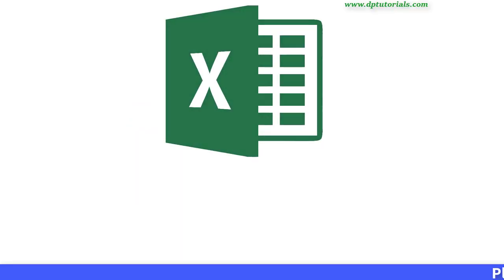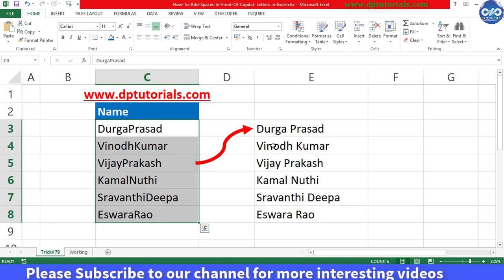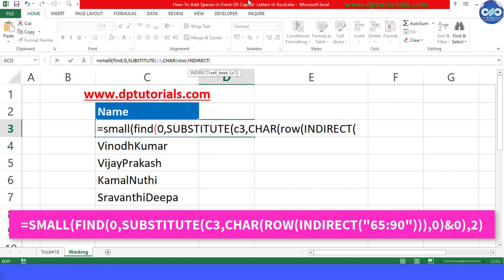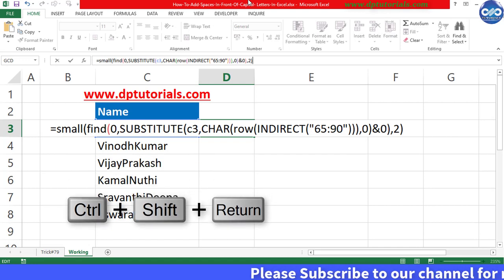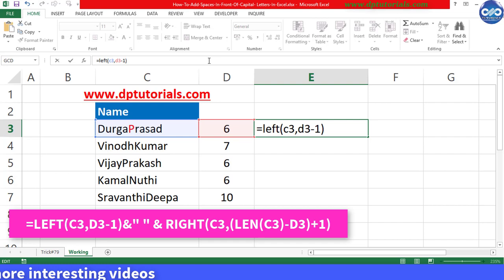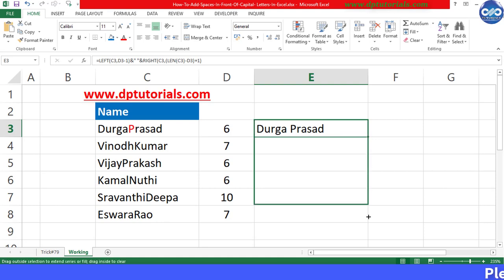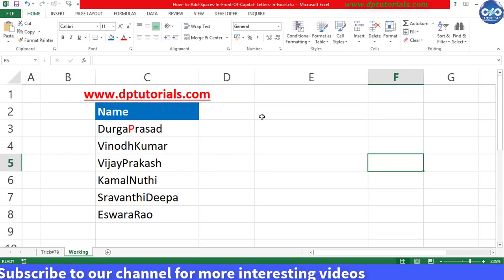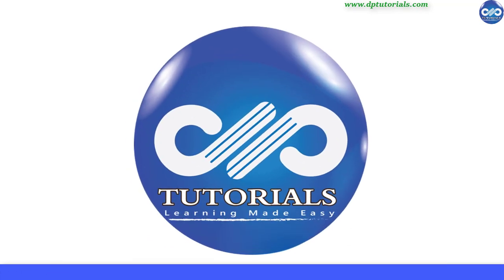How To Add Spaces In Front Of Capital Letters In Excel || Excel Tips and Tricks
In this tutorial, let us learn How to Add Spaces In front Of Capital Letters in Excel

Let me show you an example like this where I have got the first name and last names combined like this without any space between them

So, how do you insert space in front of the last name which is starting with a capital letter?

In this example, I am considering these 6 names and will show you how to add spaces in front of the capital letters using formula and macro as well.

First let me show you how we can do this using a formula.

Step 1:
I create a helper column in column D, and enter formula in D3 as
=SMALL(FIND(0,SUBSTITUTE(C3,CHAR(ROW(INDIRECT("65:90"))),0)&0),2)
 And press Shift+Ctrl+Enter as it is an array formula.

This formula is helping us to find the position of the 2nd upper case letter within the text cell.

Step 2:
Drag this formula till the end to apply the same formula to all the remaining cells like this.

Step 3:
Now go to cell E3, and enter formula as
=LEFT(C3,D3-1)&" " & RIGHT(C3,(LEN(C3)-D3)+1)

Step 4: when you press enter, this formula will insert the space into the text in front of the uppercase letter. Drag this formula till the end to see the same result in all cases.

It’s nice right. Now let us get into the macro way.

Step1: First, right click on the sheet tab, select view code to go to VBA module.

Step 2: Click on insert and click insert module.

Step 3: Copy this code, I have mentioned the code in the description for you guys.

Step 4: Paste this code here and observe that the macro declaration showing as Add_Spaces.

Step 5: Go back to Excel sheet and here in cell E3, type the formula as
=Add_Spaces(C3) and enter to see the result as per our requirement.

This is more awesome and easy right.

So, friends this is all about this beautiful trick on Adding Spaces In front Of Capital Letters in Excel